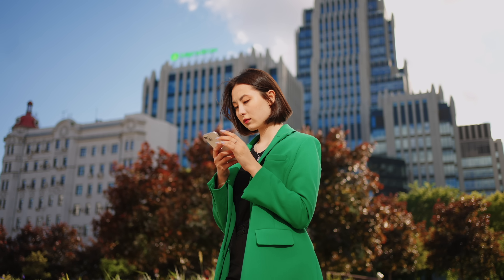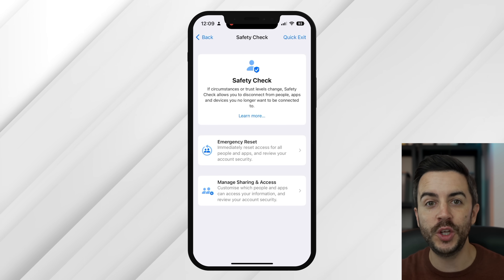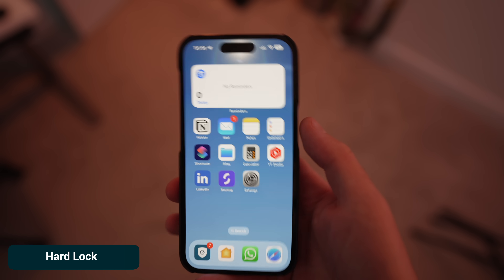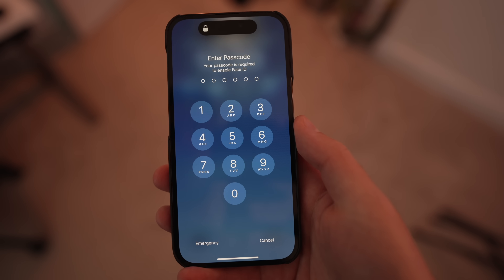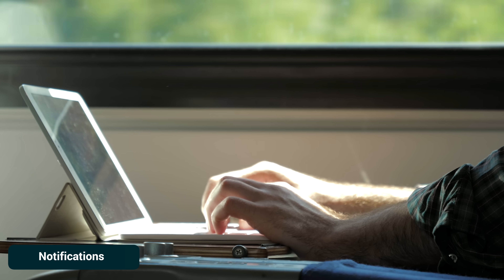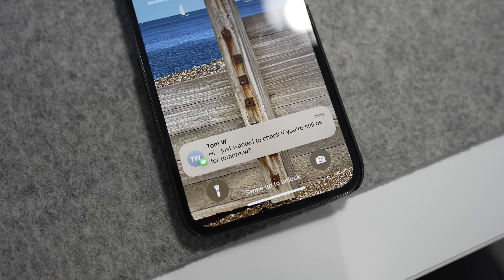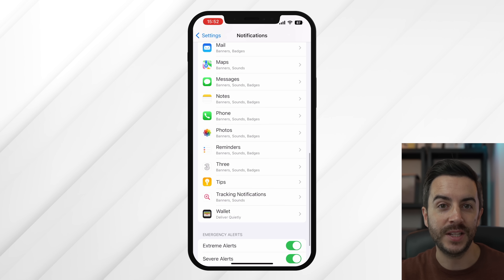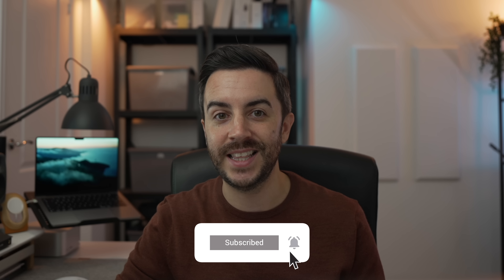8 safety settings EVERY iPhone owner should be paying attention to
Your iPhone is probably the most information-dense item you own, yet we carry it around with us everywhere we go. In the wrong hands, or viewed by the wrong pair of eyes, our iPhones can give away a LOT of information about us. Thankfully, there are steps you can take to help keep your iPhone extra secure. In this video, I'll share 8 tips with you.

Desk Shelf
Wool & Felt Mat
iPad Stand
iPhone Stand

Chapters;
0:00 - Intro
0:38 - Safety Check
5:23 - Hard Lock
6:27 - 2 Factor Authentication
7:52 - Enable Biometrics
9:49 - Disable Ad Tracking
11:23 - How much are you showing?
12:48 - Sign in with Apple
14:48 - Tighten up Safari
16:10 - End